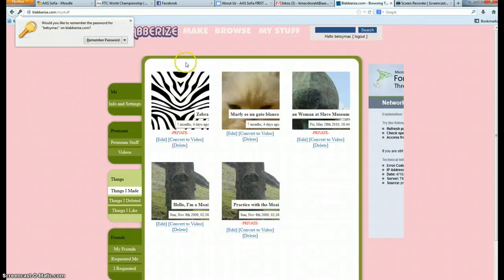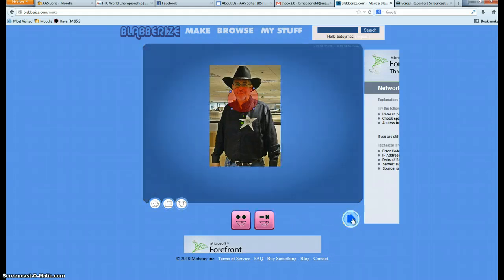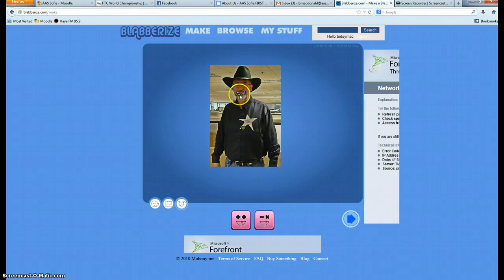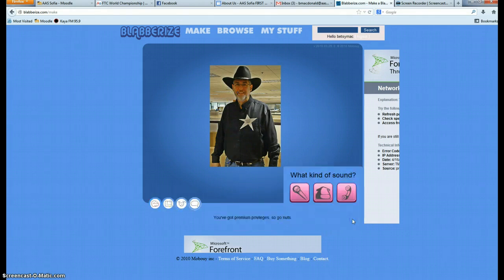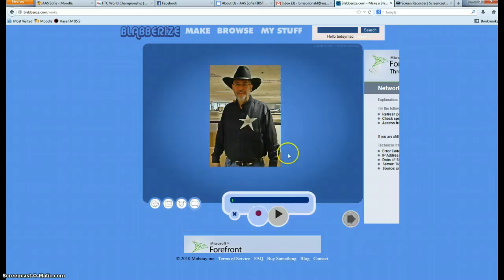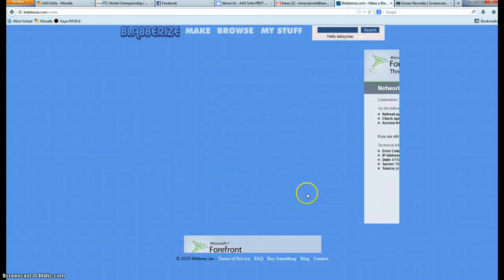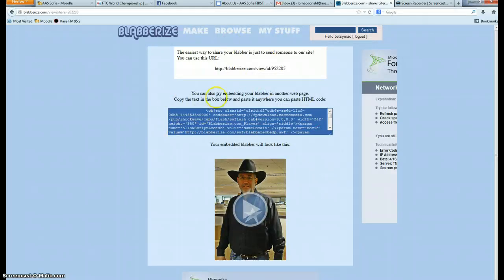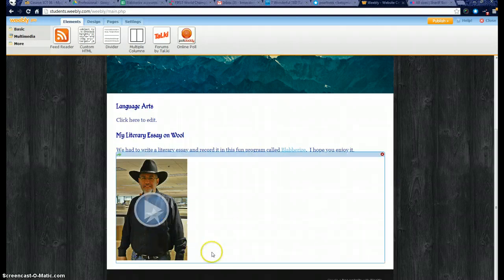Using Blabberize - Record and Embed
A walk through of creating a Blabberize and then using the embed code to put it in Weebly